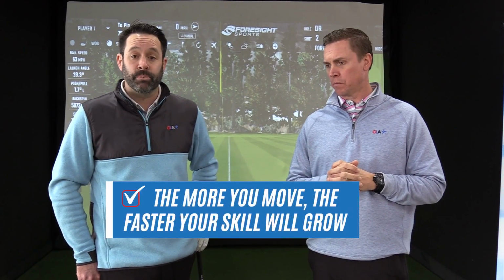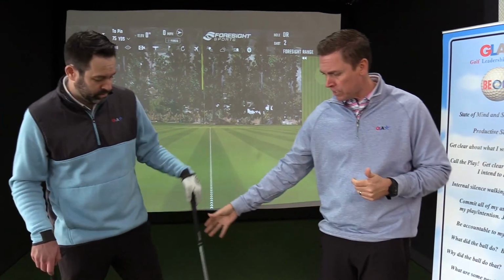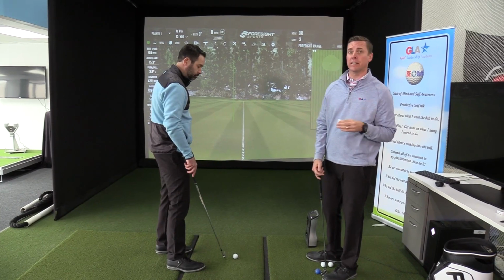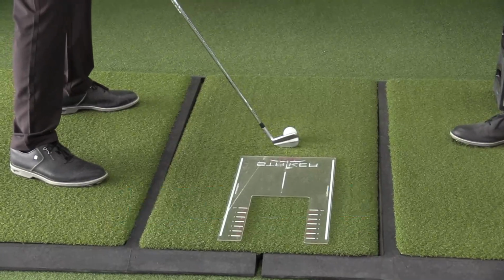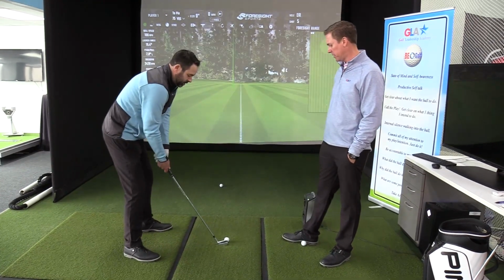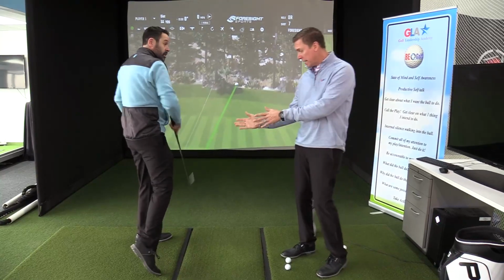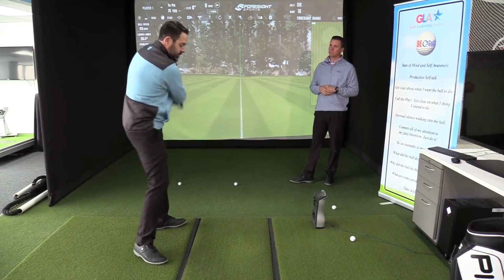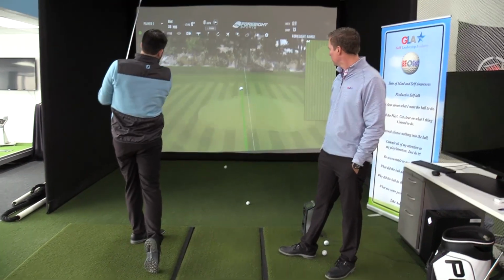How to Improve Your Game Faster with Circuit Training (Tuesday Tip)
Ben Bockin and Chad Elledge share tips on how to improve your game faster through circuit training.

Welcome to the Golf Leadership Academy YouTube Channel! Ben Bockin and Chad Elledge founded the GLA to help you gain more clarity, comfort, and confidence on the golf course.

At the Golf Leadership Academy, we help beginning and average golfers gain more clarity, comfort, and confidence. You are guaranteed to find practical solutions that allow you to make measurable progress toward your golf goals in a reasonable amount of time.

Ben and Chad focus on beginner golf instruction, intermediate golf instruction, private golf lessons, semi-private golf lessons, MACH 3 Speed Training, AimPoint Green Reading, PING Golf Club fitting, and are experts in player development having coached thousands of players of all skill levels.

The Golf Leadership Academy is headquartered in Novi, Michigan and is part of the Metro Detroit Golf Instruction scene. Michigan golf is known around the world as having some of the greatest public and private golf courses. The Metro Detroit Golfers community has some of the most committed golfers and dedicated golfers. Ben and Chad are two committed and dedicated coaches!

The GLA has forged strategic partnerships with MACH 3 Speed Training, AimPoint Green Reading, PING Golf, Club Champion, Mullybox in Grosse Pointe, OptiShot Golf, OmniKinetics in Birmingham, V1 Sports in Northville, the Metro Detroit Golfers in Royal Oak, Tri-Covery Massage and Therapy, Stiles Chiropractic, and Heath for Life in Novi.